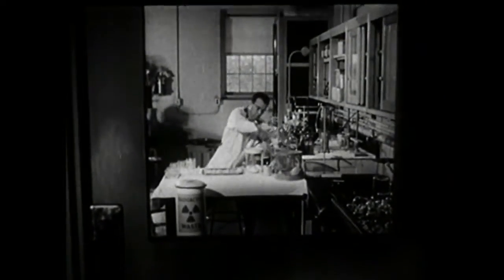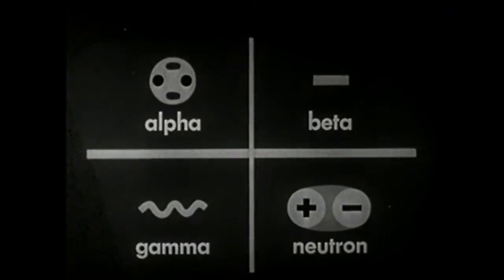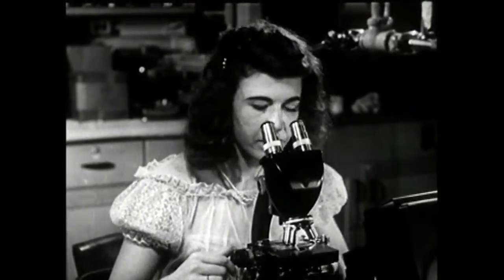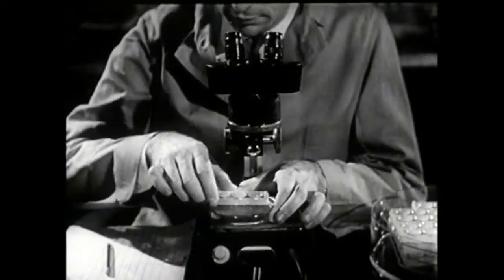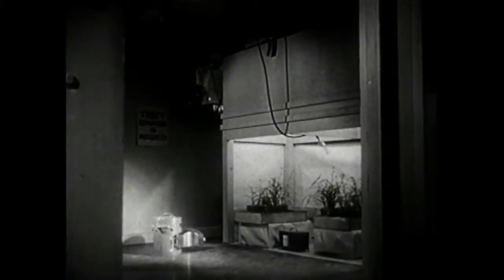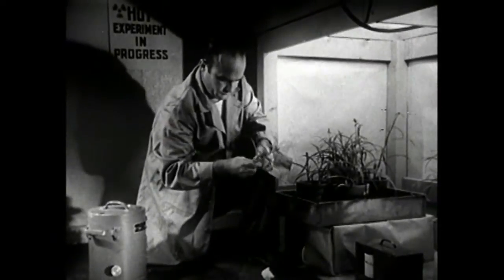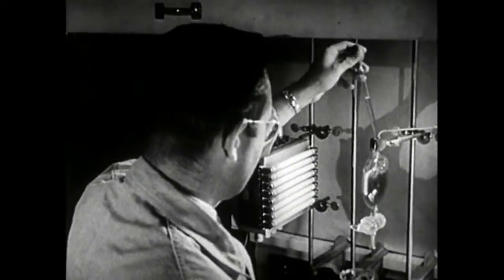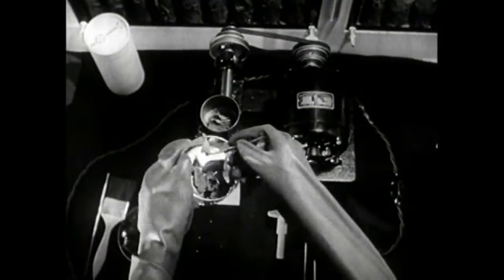The Atom And Biological Science (1952)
Describes some of the biological effects of high energy radiations on plants and animal cells. Explains how typical experiments are conducted and demonstrates some of the protective measures required to insure the safety of the experimenters. Points out some possible applications of nuclear radiation to problems of human health, emphasizing work in the study of cancer.

Associate Producer: Warren P. Everote. "The Division of the Physical Sciences, which includes the Institute of Nuclear Studies, of the University of Chicago."